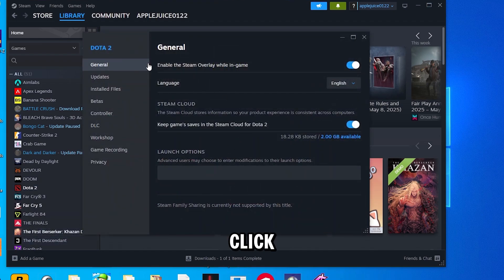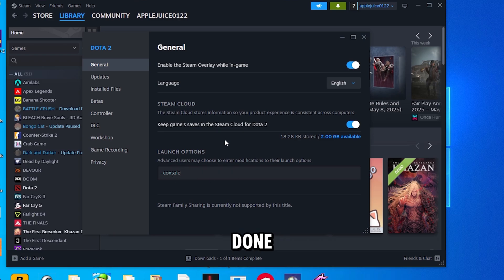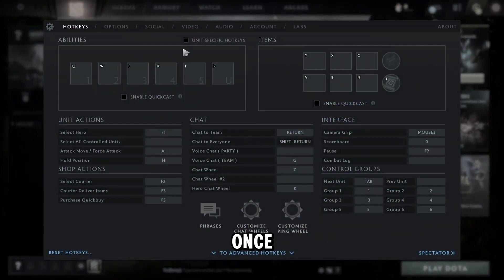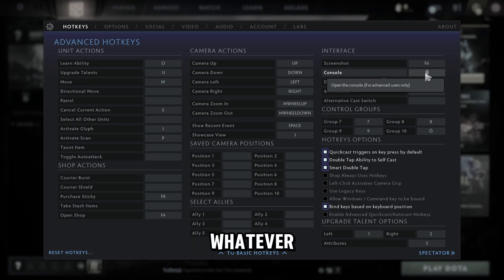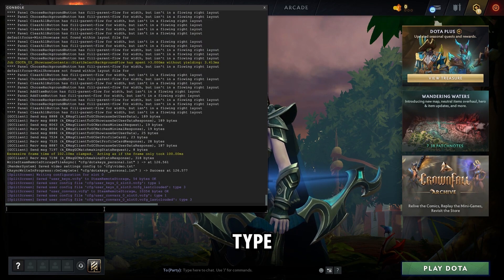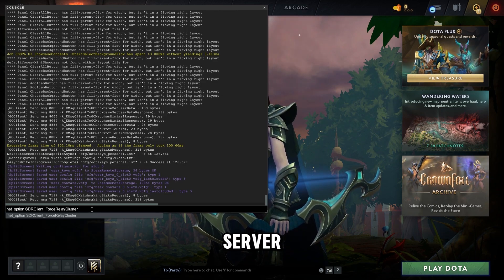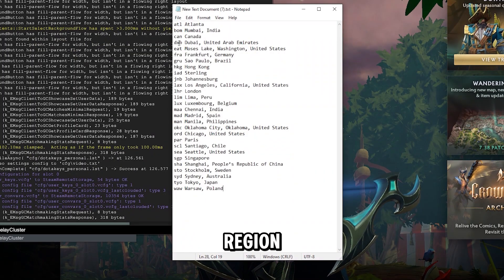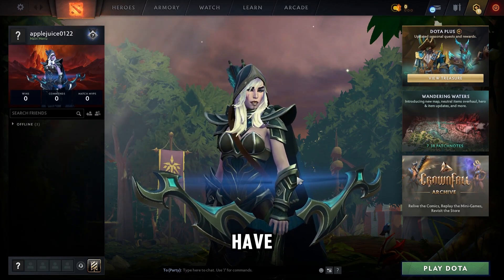How To Fix Packet Loss in Dota 2(EASY)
How To Fix Packet Loss in Dota 2. Have Fun!:)